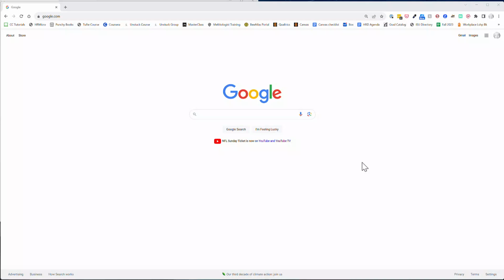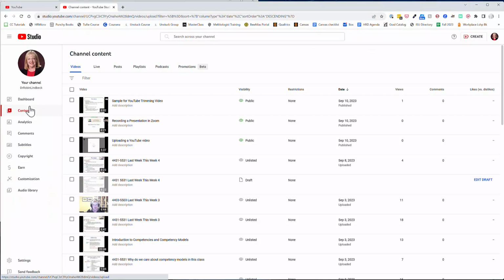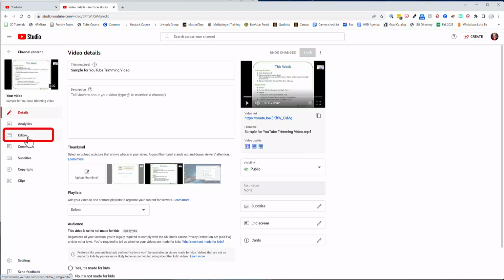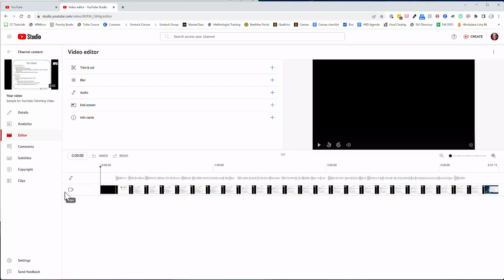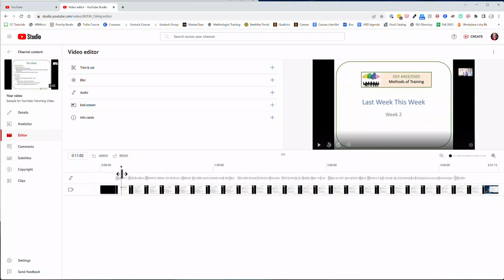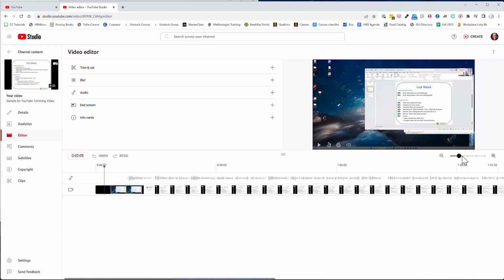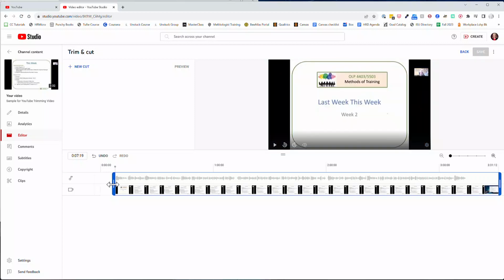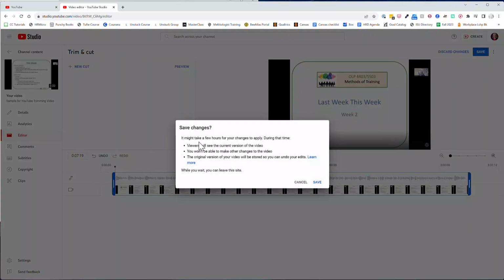Trimming a YouTube Video